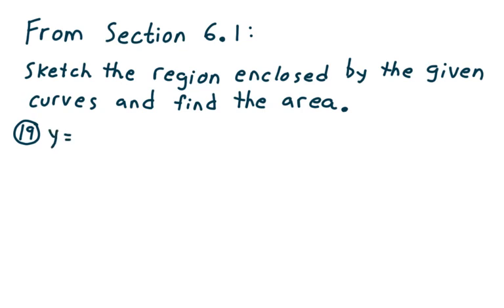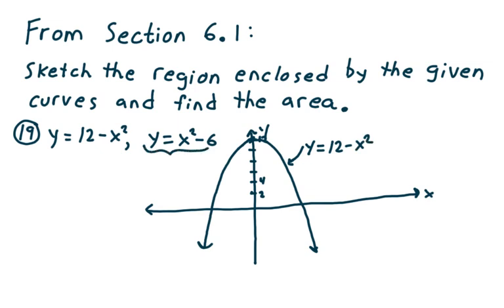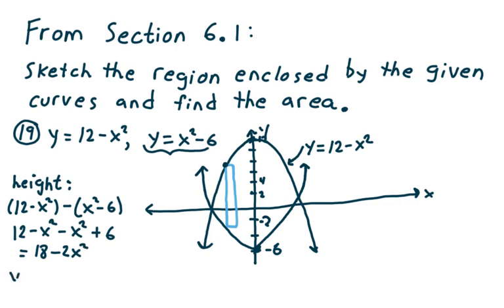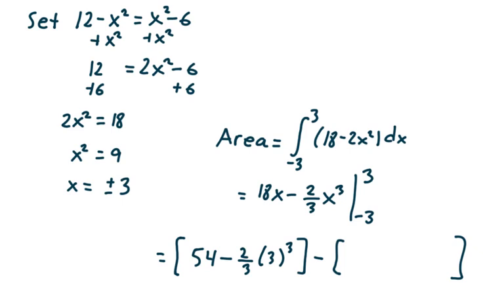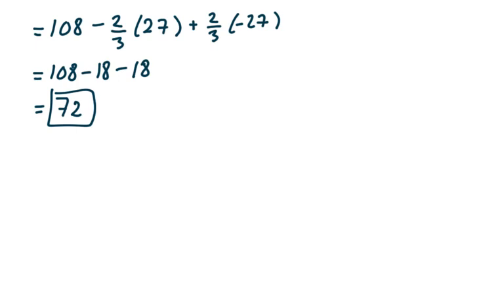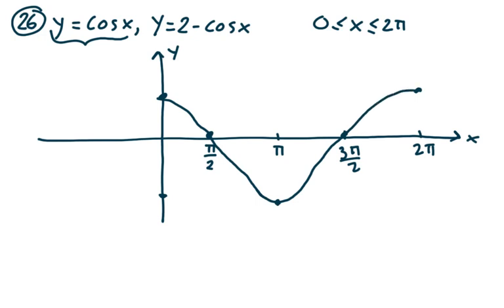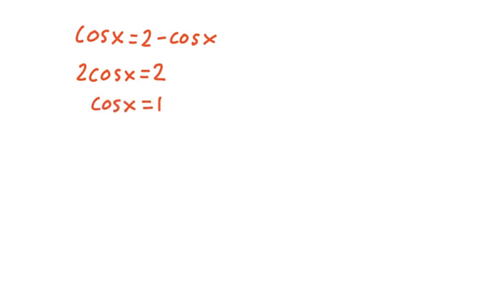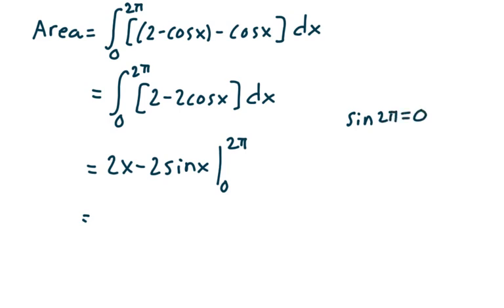Calculus 2, Section 6.1, problems 19, 26